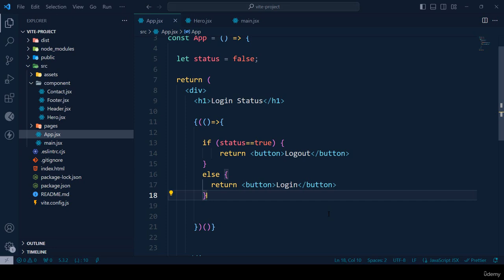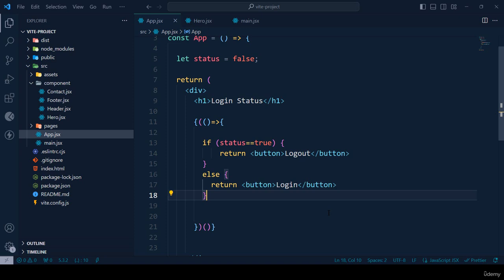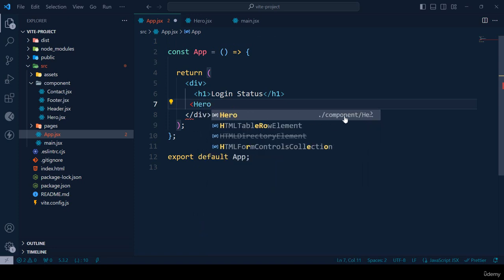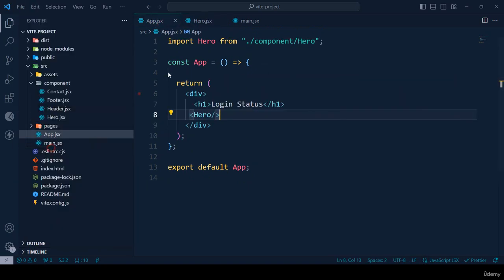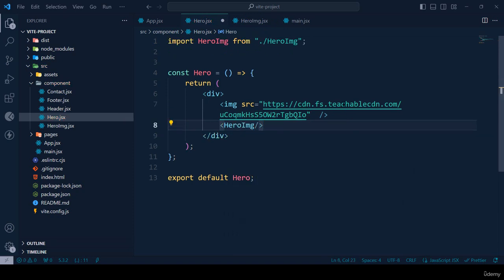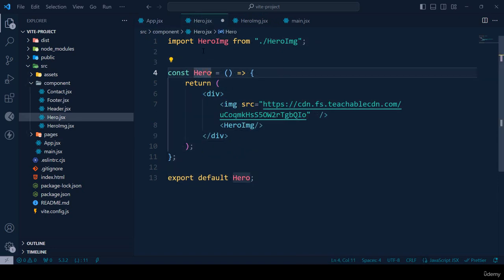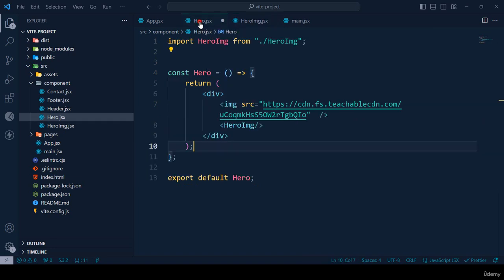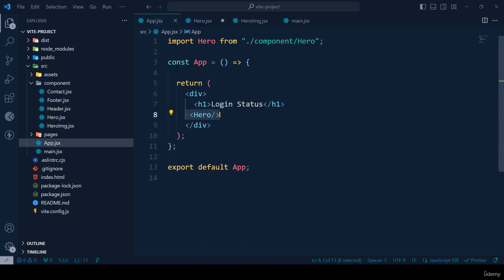Passing Props to Child Components in React | Complete Guide (2024)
In this Modern React, Express 2024 – Build Complete Canva Project A–Z lesson, you’ll master one of the most fundamental React concepts — passing properties (props) to child components. Understanding how data flows from parent to child is essential for building reusable, scalable, and dynamic components in real-world React applications like our Canva Clone project.

Here’s what you’ll learn in this video:

What props are and how they enable one-way data flow in React

How to pass and access props in child components effectively

Using props destructuring for cleaner, more readable code

How to handle default props and prop types for better validation

Real-world examples: dynamically passing text, images, or functions to components

Best practices for component communication and reusability

By the end of this session, you’ll be able to confidently pass data between components, structure your React app more efficiently, and write professional, maintainable front-end code.